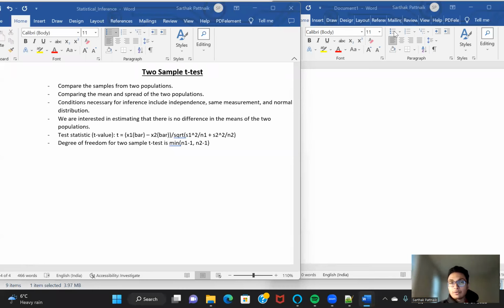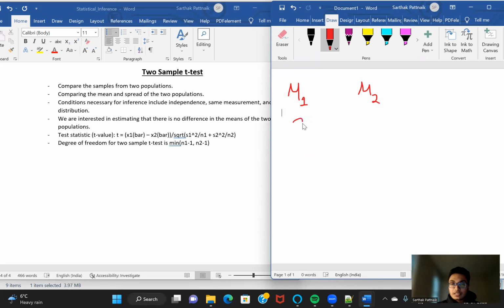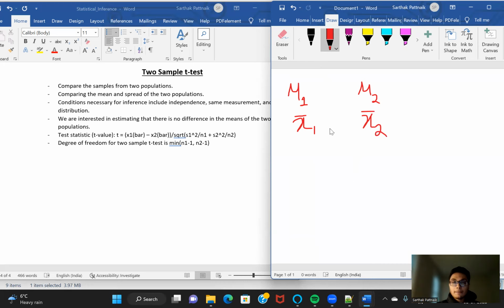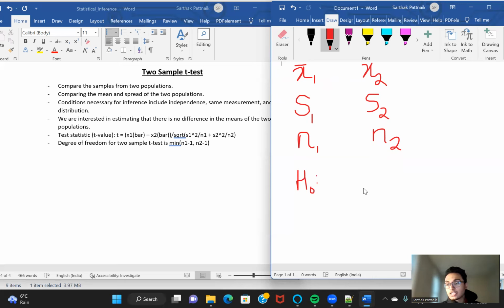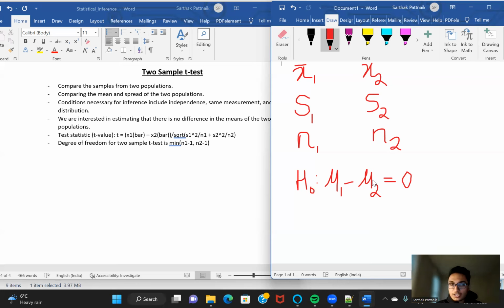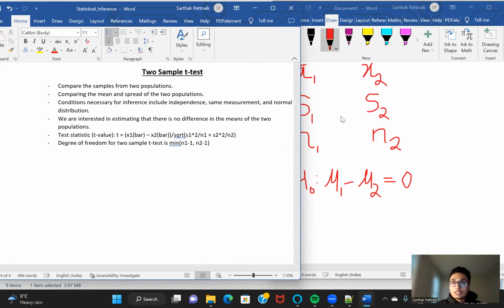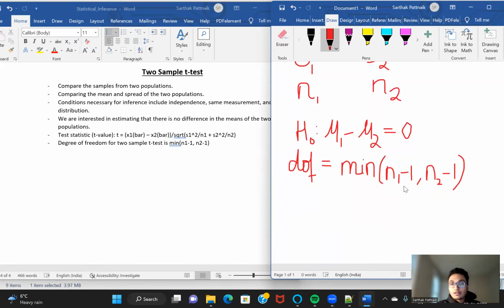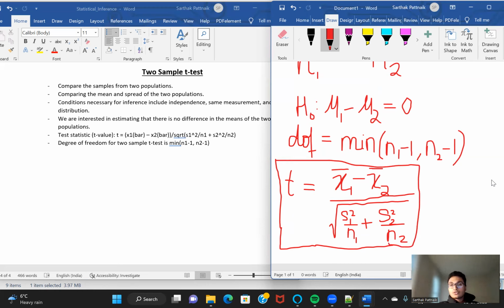Fundamentals of Machine Learning(Lecture18): Introduction to two sample t test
In this video, we will discuss the concept of two sample t-test.